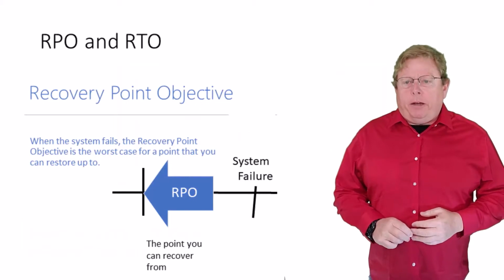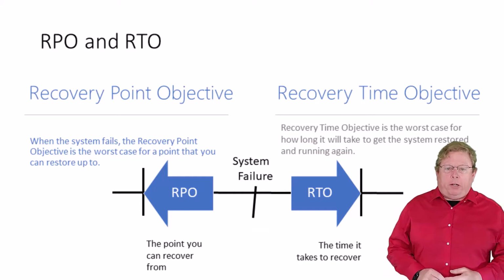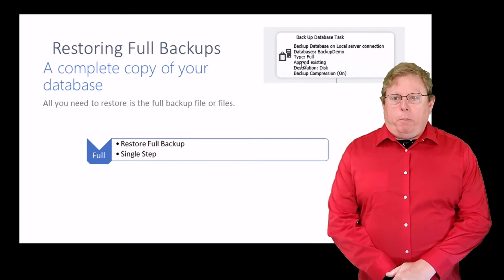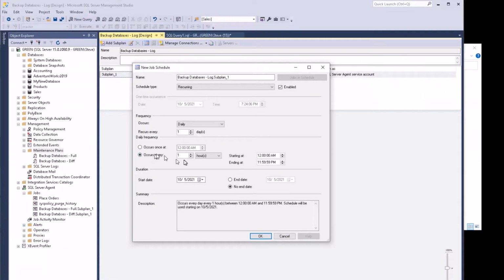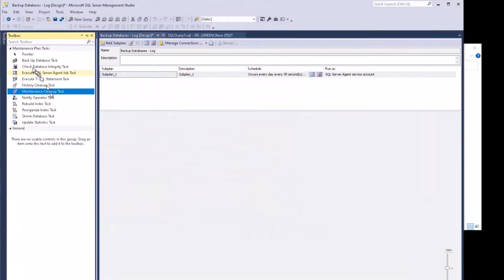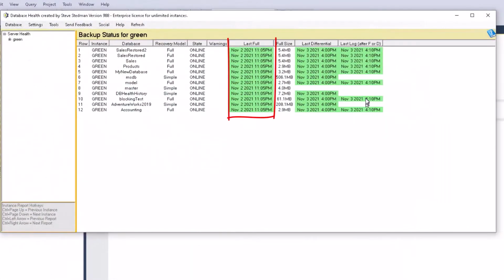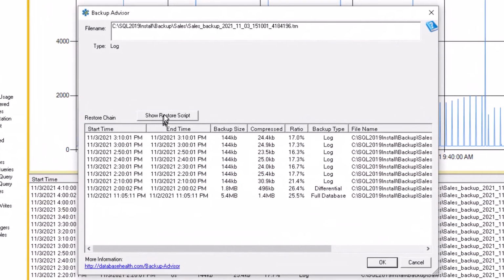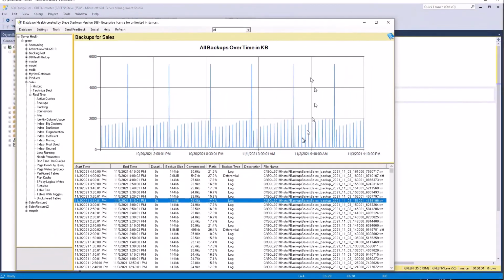SQL Server Backup Course Overview 2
We're giving you a little sneak peek at our SQL Server Backup and Recovery Course. This is a complete course. If you need to build a backup/plan or revise your current one this course will help you get it done!